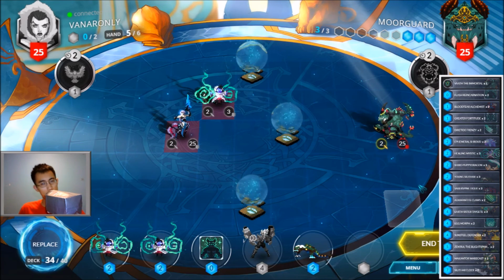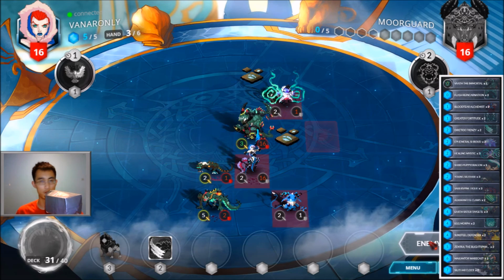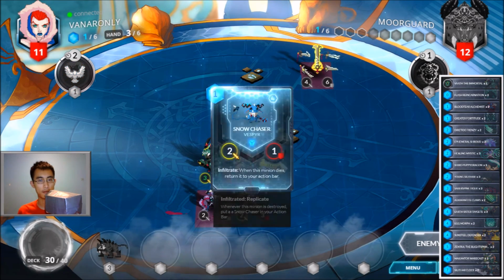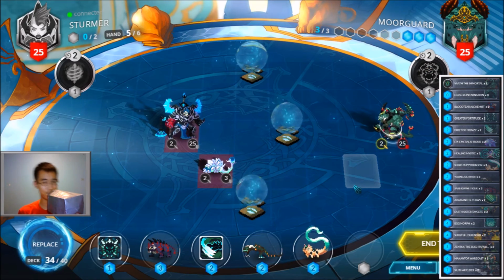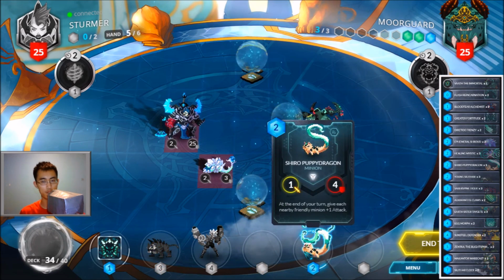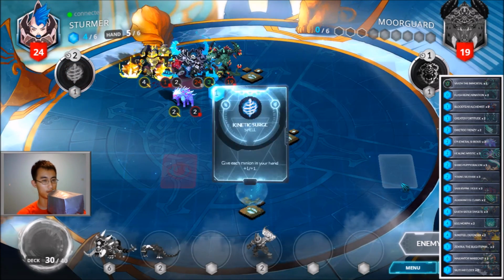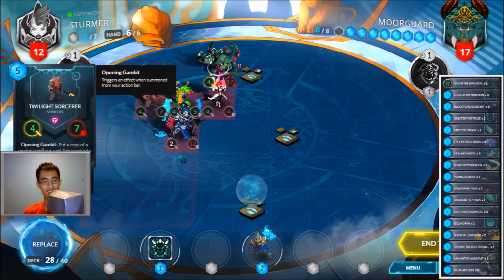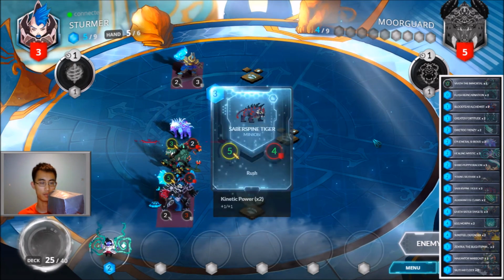Taygete Puppydragon - Duelyst Constructed with Aggro Magmar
Check out if Taygete gets along with Puppydragons with Taygete Puppydragon!

Social Media!

- Igor van der Linden & R3VULK Ft. J-Hype - Criminal Mind
• Support Igor van der Linden: